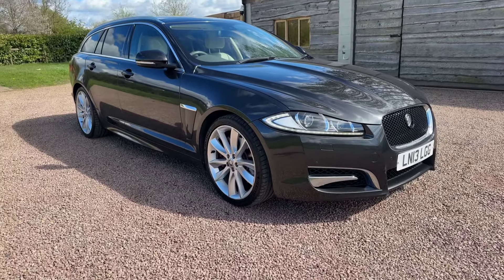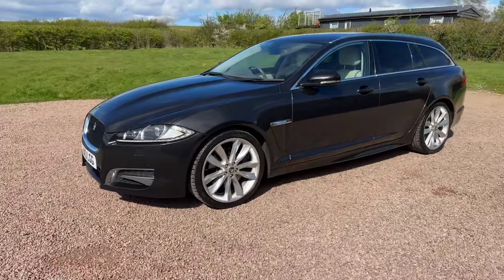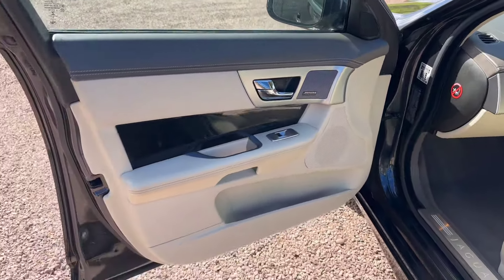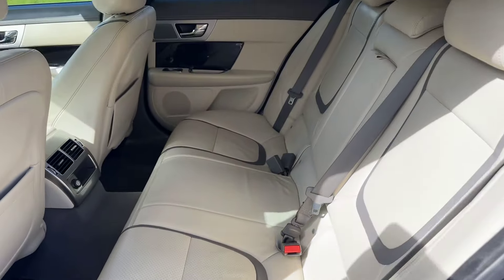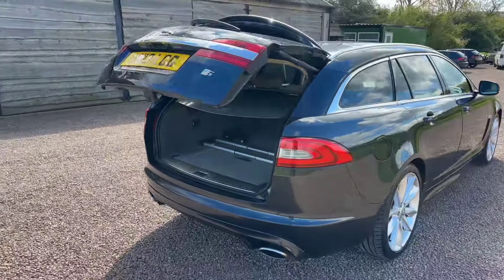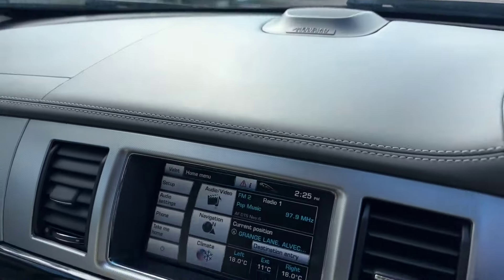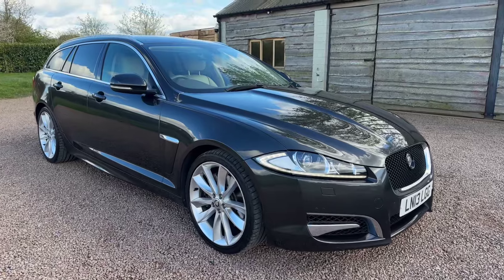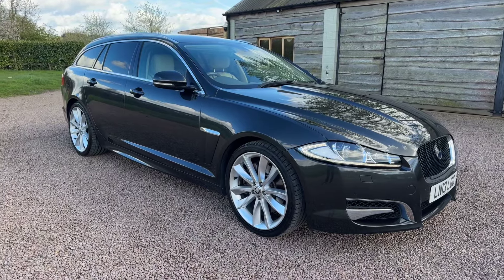Jaguar XF 3.0d 275bhp “S” V6 Portfolio Sportbrake Auto. LOW MILEAGE! 10 SERVICES! 1 OWNER!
1 OWNER! 46k miles! 10 Services! Stratus Grey Metallic! Super Low Mileage Example! £14450!